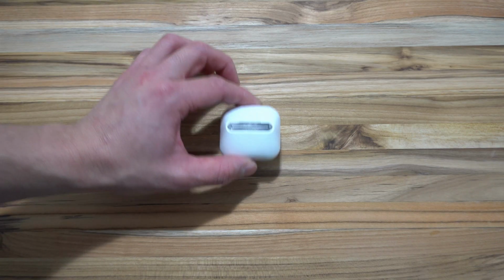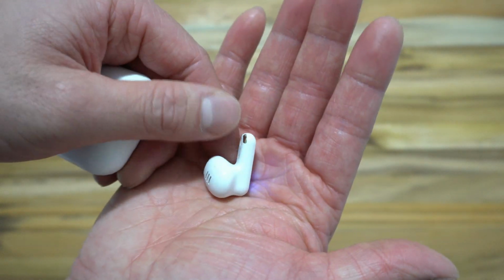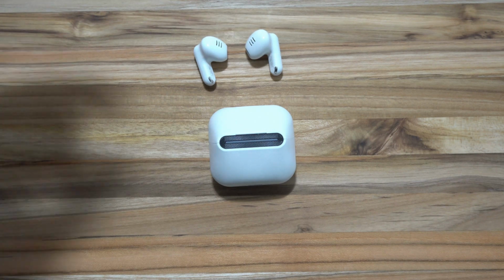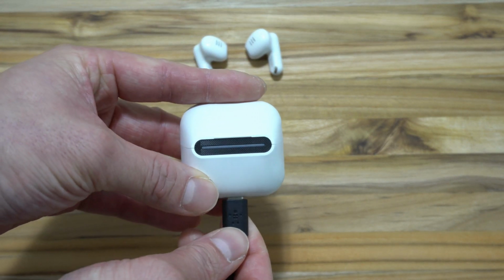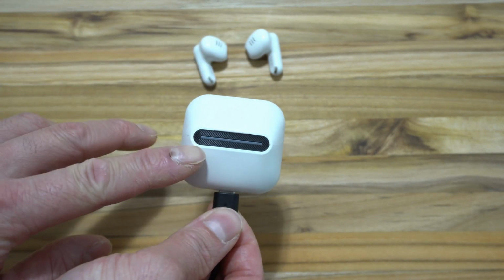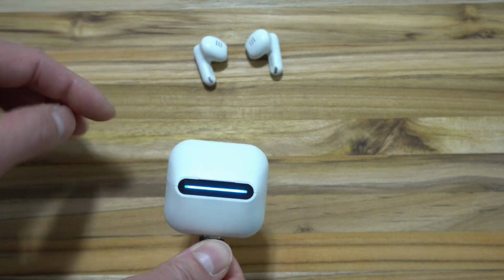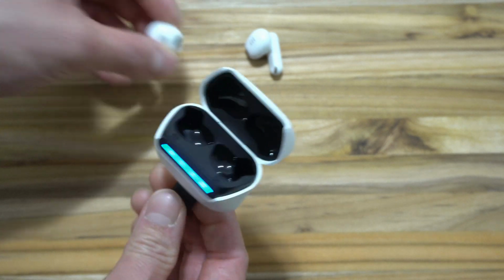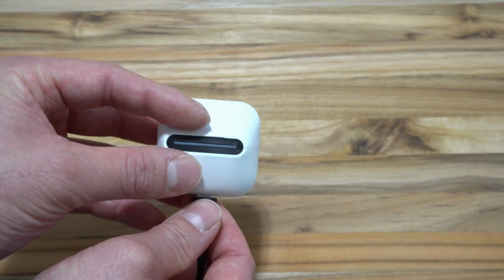Langsdom Wireless Earbuds Bluetooth 5.3 UNBOXING & REVIEW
Langsdom Wireless Earbuds new product line.

*Want to buy me a cup of coffee?

Want to *EARN FREE money* while shopping online? Over 2500 stores.
SIGNUP BONUS when you use my link. Join NOW and receive $30 when you spend at least $30 before taxes! Must be done within 90 days of signup.

*Give the gift of Amazon Prime membership*

Want to *EARN THOUSANDS* per month as an Airbnb host?

Hungry? Get $10 off your first 2 Uber Eats orders of $20 or more.